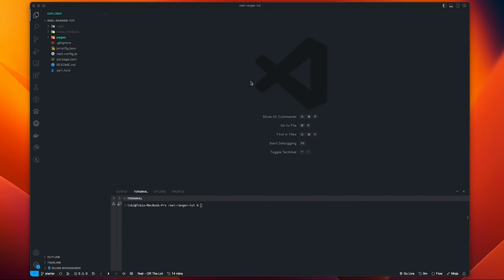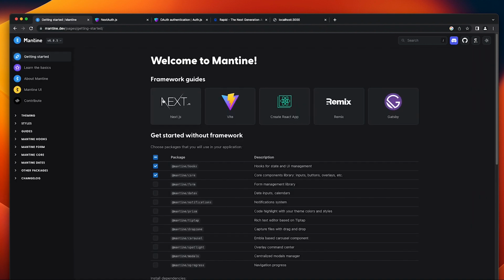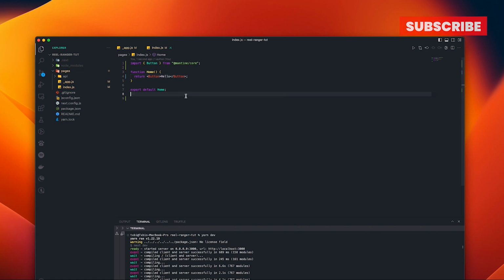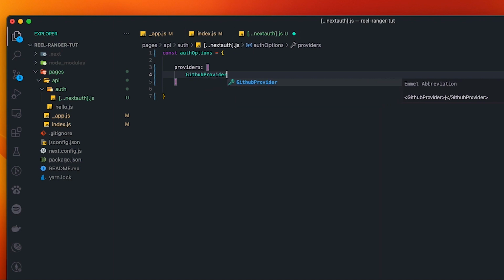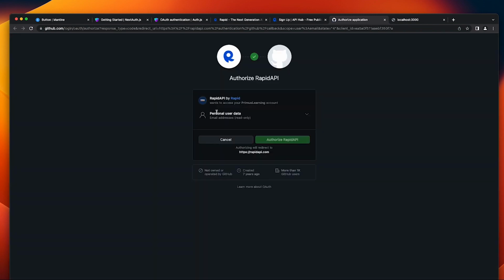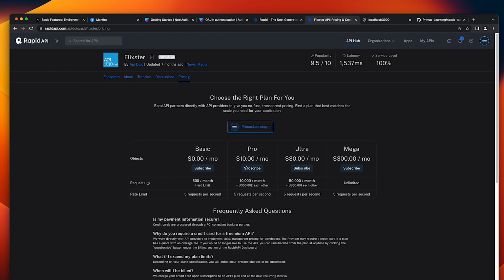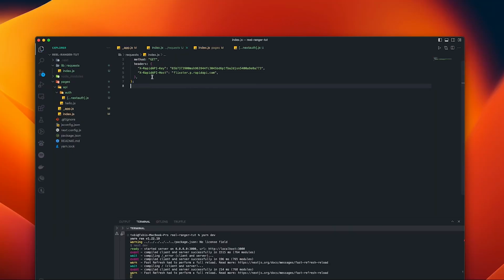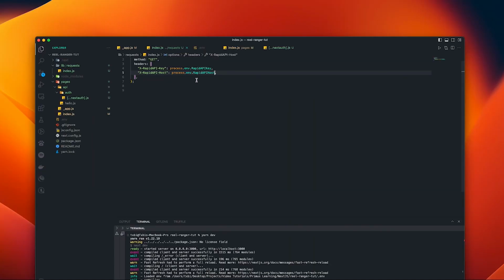#2 – Setting Up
In this video, we'll be setting up our NextJS project and configuring the necessary libraries and tools. We'll walk you through the platform/tools we'll be using and how to set them up in our NextJS environment.